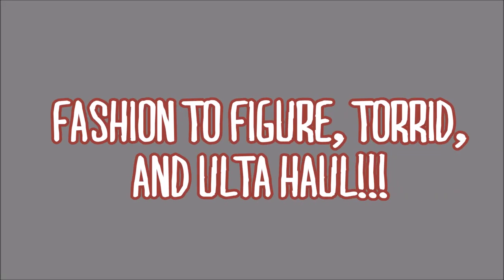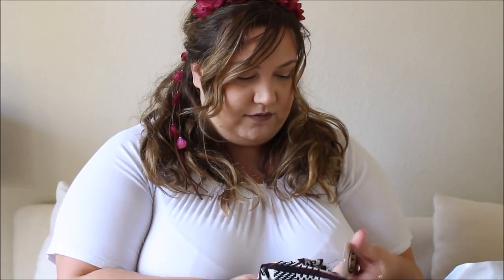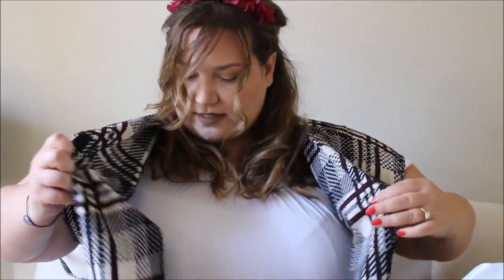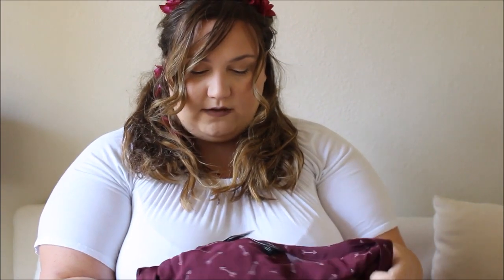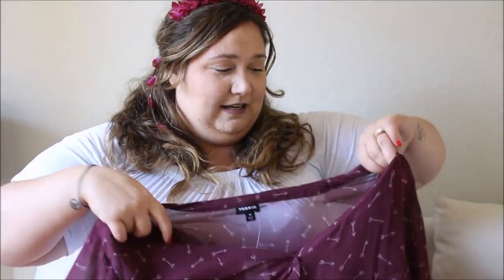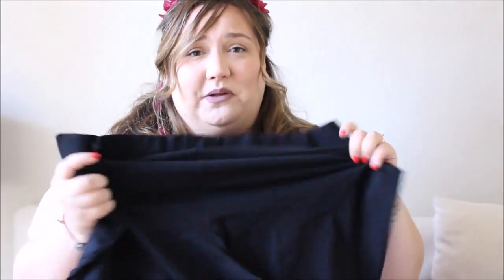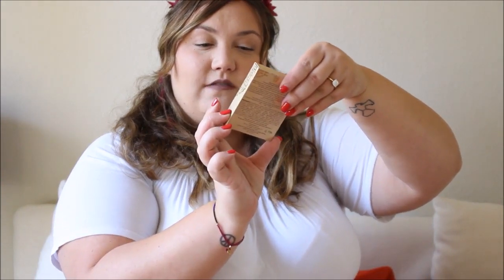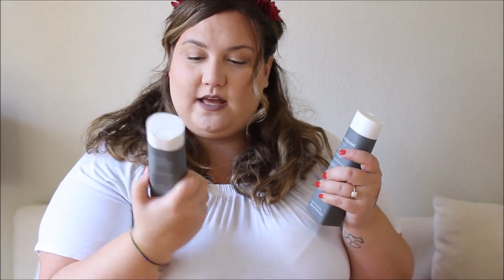PLUS SIZE FASHION HAUL FEATURING FASHION TO FIGURE // FATGIRLFLOW.COM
UGH I GOT SO MUCH GOOD STUFF!